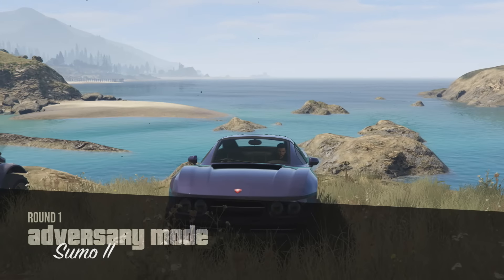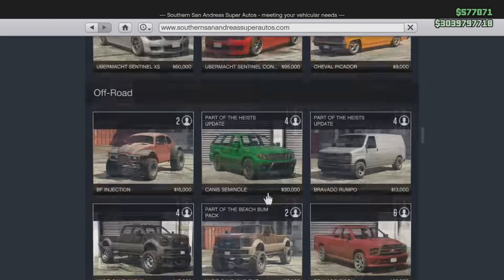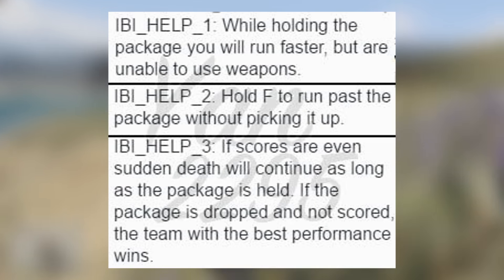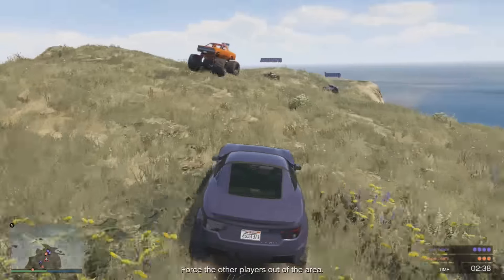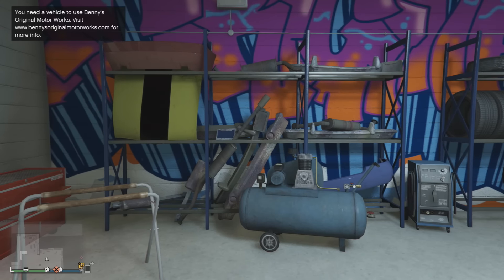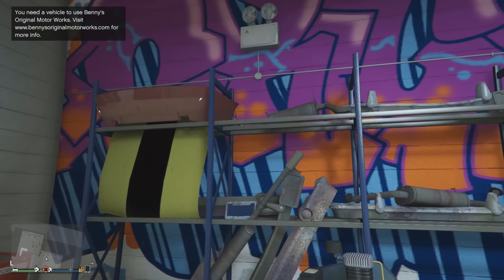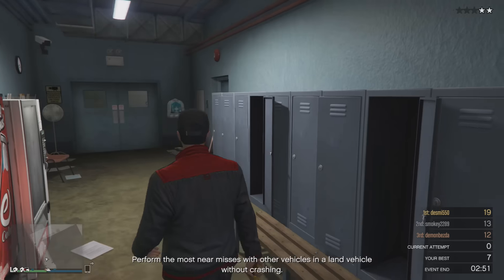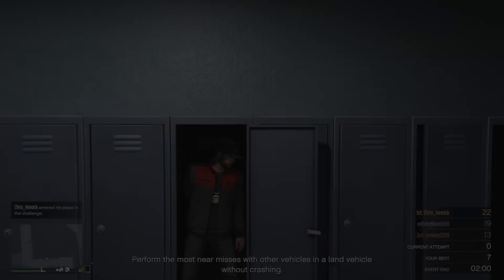GTA 5 Online - 5 Things You Probably Won't Know in GTA Online! (GTA 5 Tips, Tricks & Secrets)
GTA 5 & GTA 5 Online Tips, Tricks, Secrets & Secret Locations You Probably Won't Know! - Leave a LIKE For More GTA 5 Videos!

► More me!